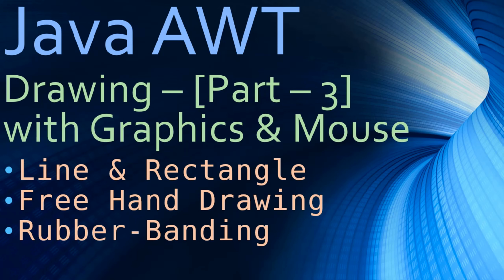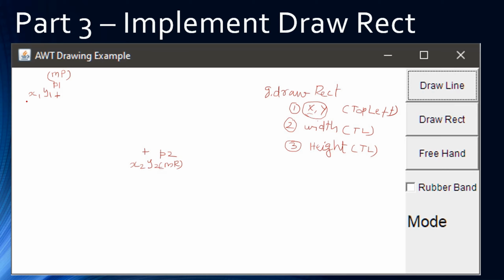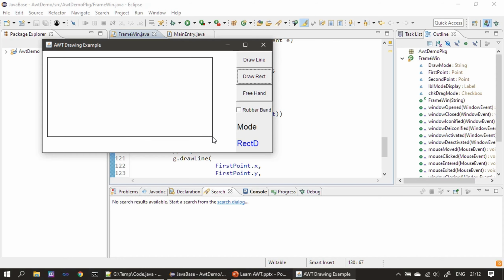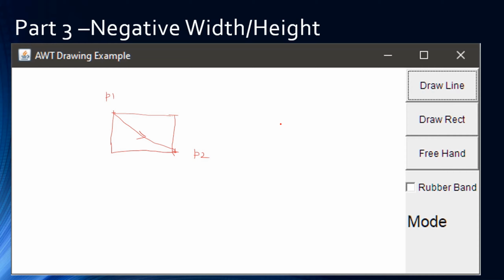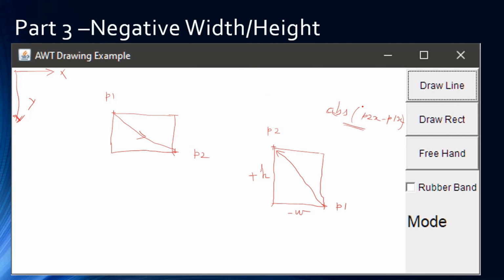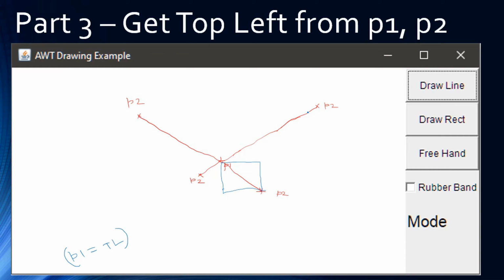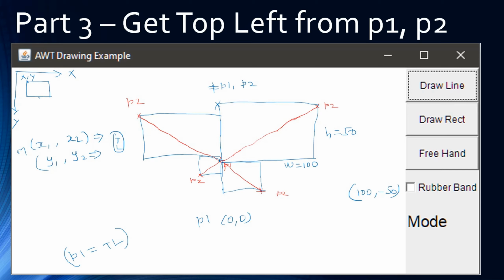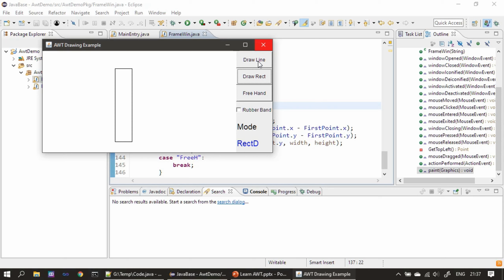25 Java AWT Drawing - Part 3 - Perform Rectangle Drawing with Mouse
In this Java AWT Drawing Tutorial, we will see how to draw rectangle using Mouse Press and Mouse Release. We will also see the challenges one will face when drawing the rectangle using mouse and drawRect Graphics API.